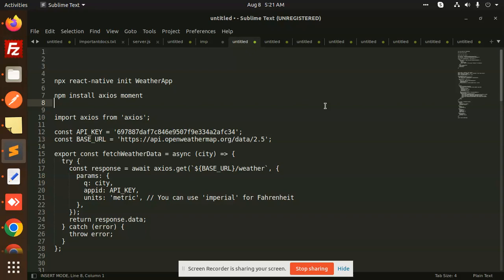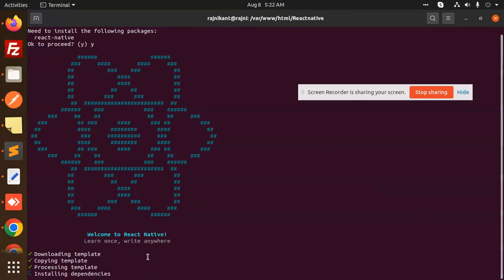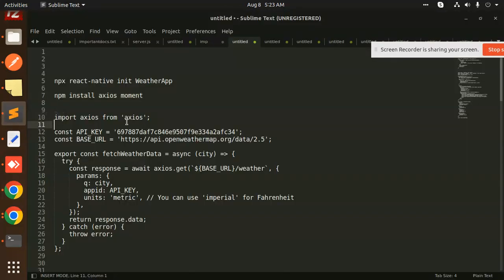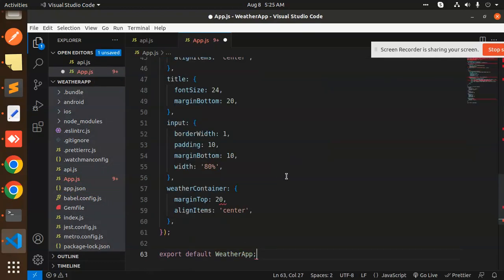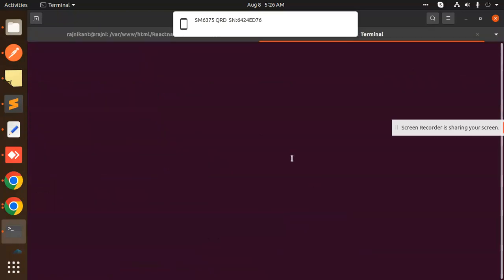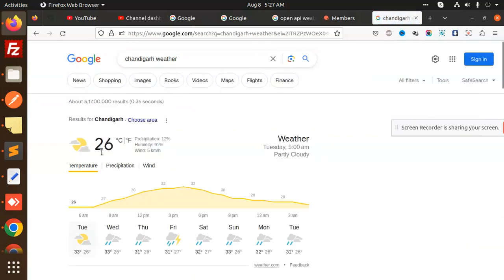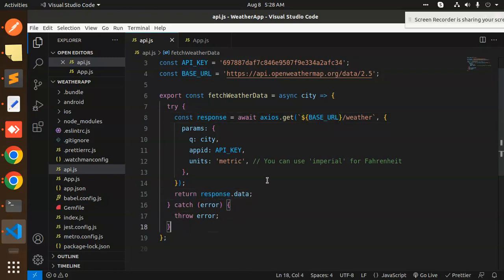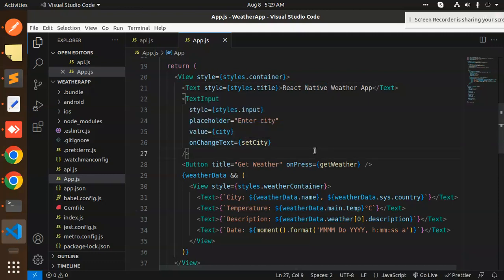React Native Weather App | Build Weather App Using React Native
Build Weather App Using React Native
How to make a Weather App in React Native using OpenWeatherMap API

Nest